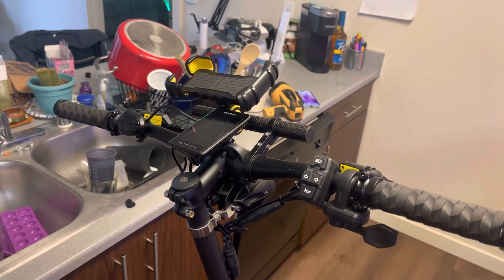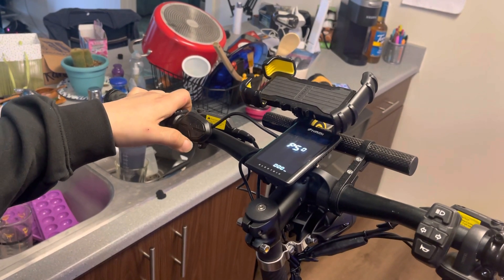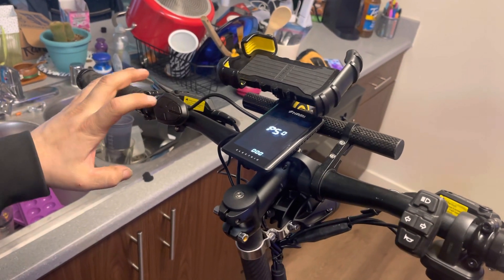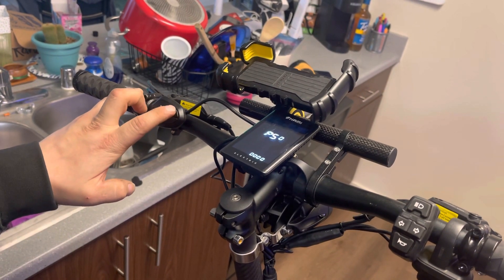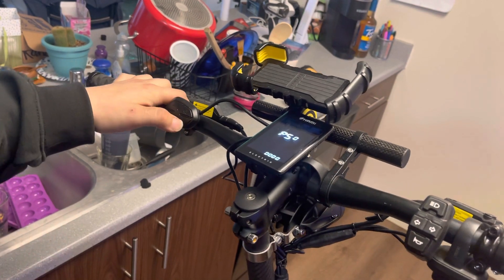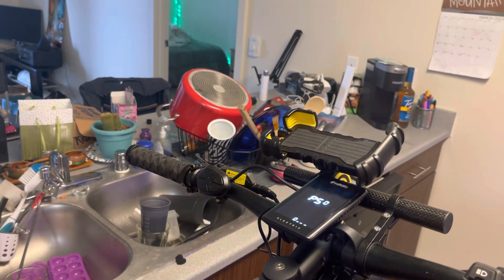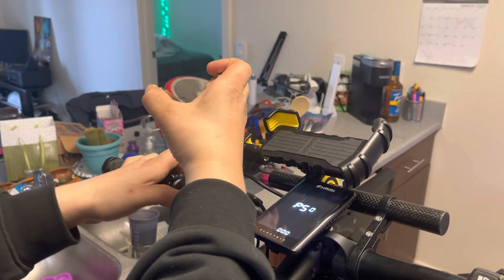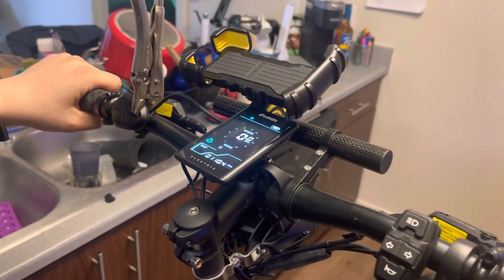Nami Burn E 2 Max/Viper Hack. How to bypass password/lockscreen/display code.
In this video i show you how to bypass the password on your viper encase you forget it and get locked out.